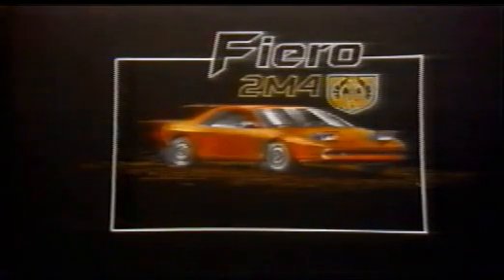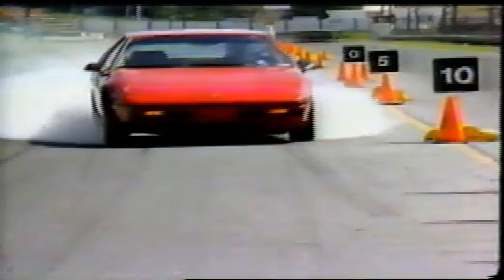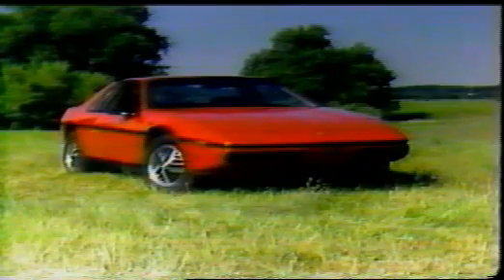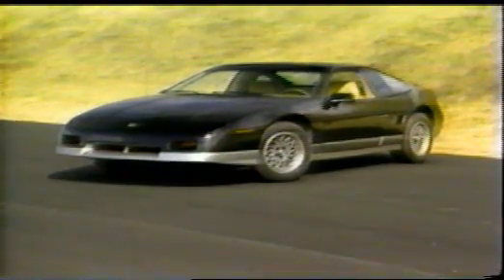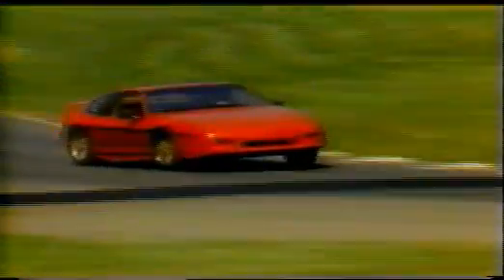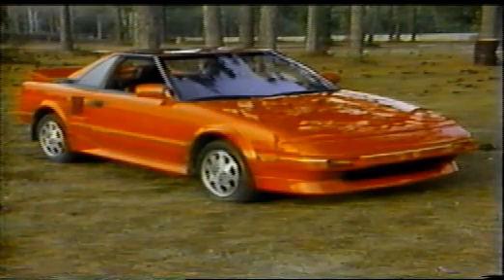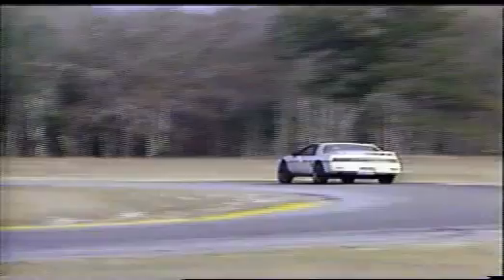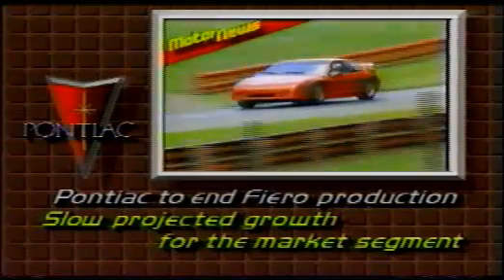Motor Week - Pontiac Fiero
amerikanische Fernsehsendung von 1994 Motorweek in der der Fiero vorgestellt und mit dem MR2 verglichen wurde.